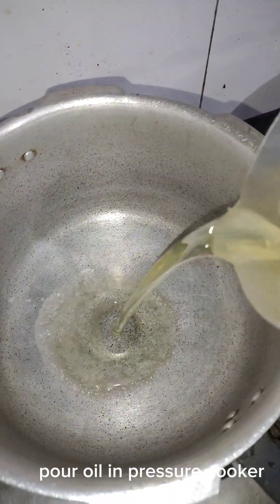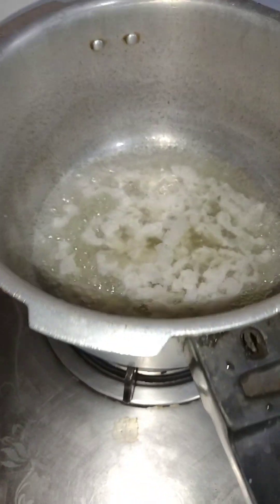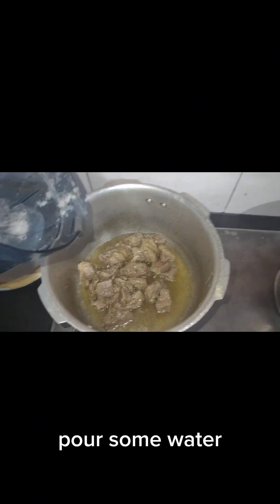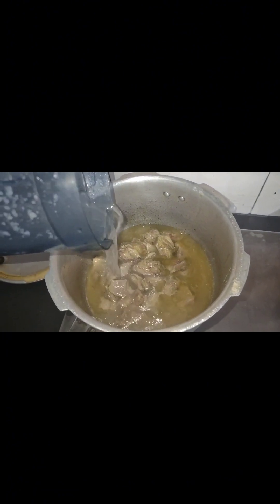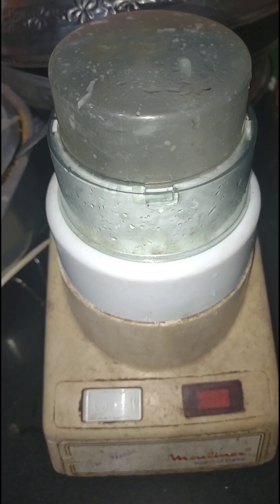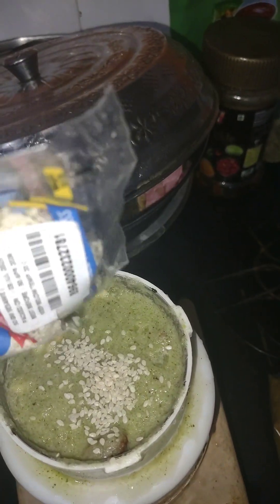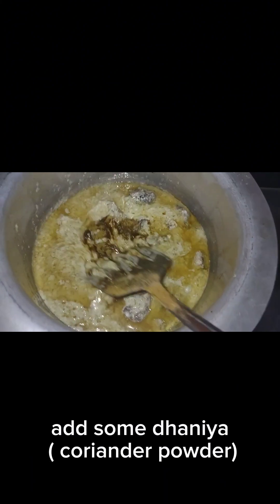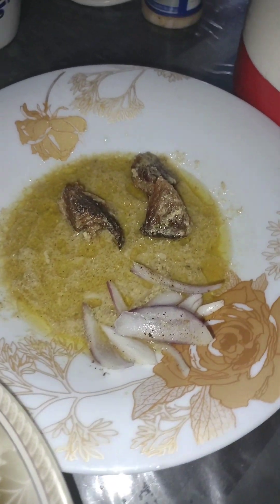white mughlai khari afghani khari